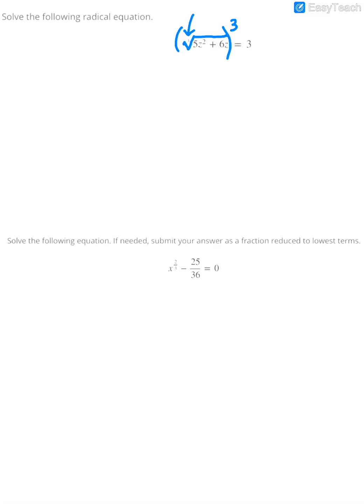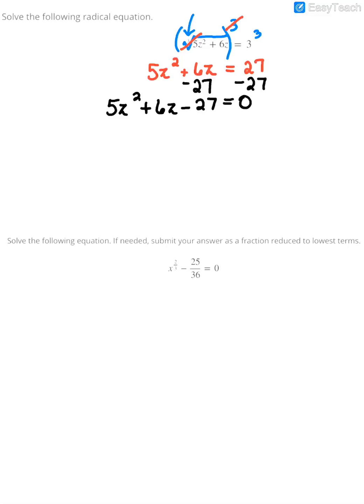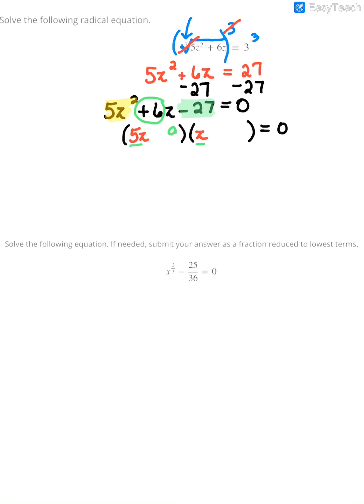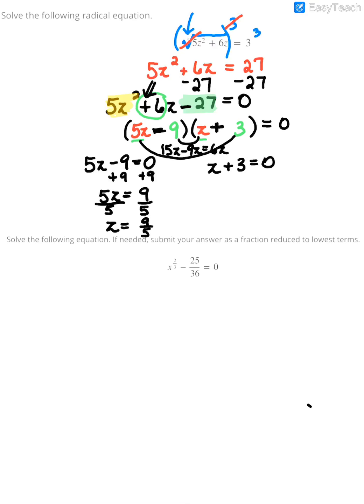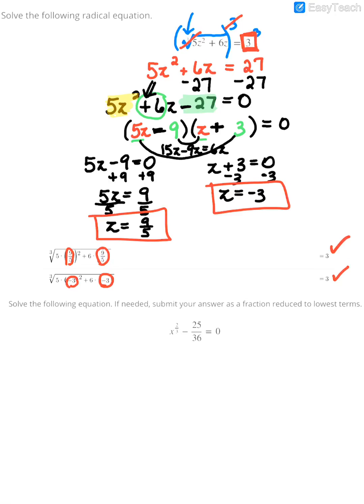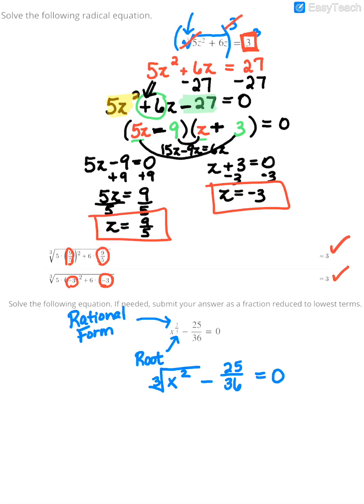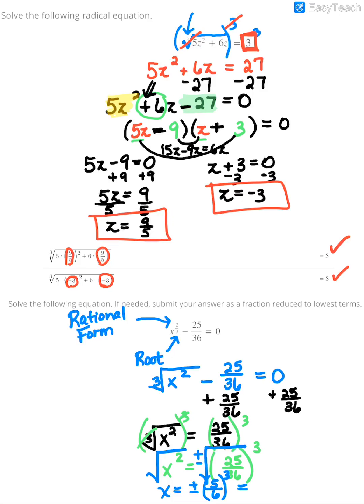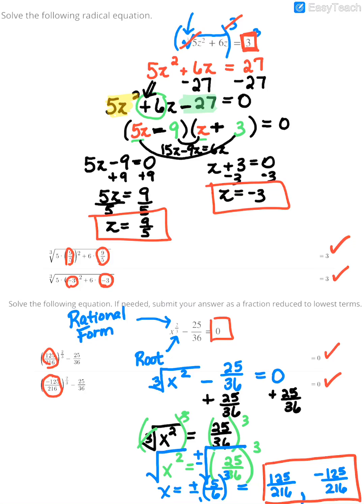Solving Radical Equations